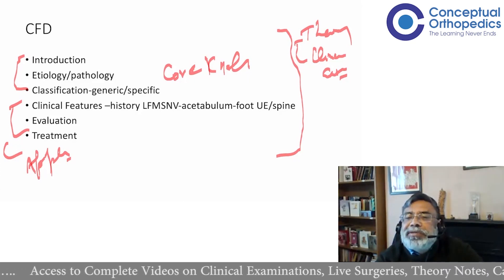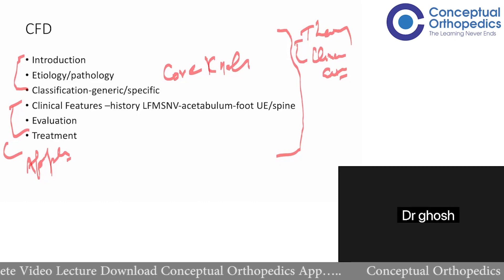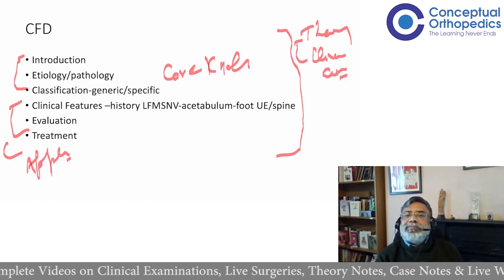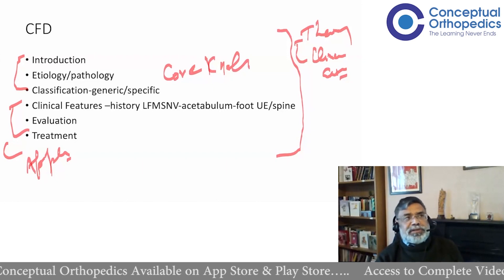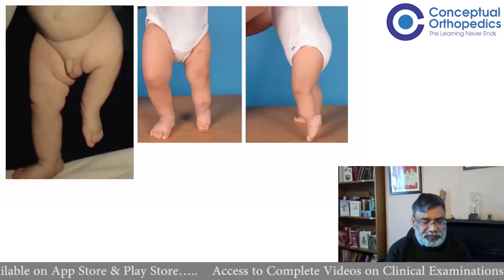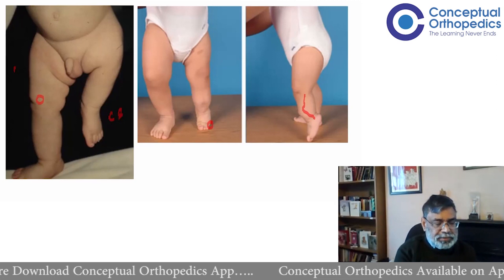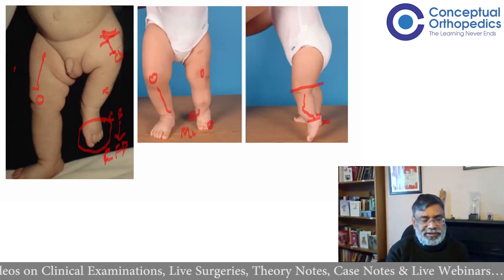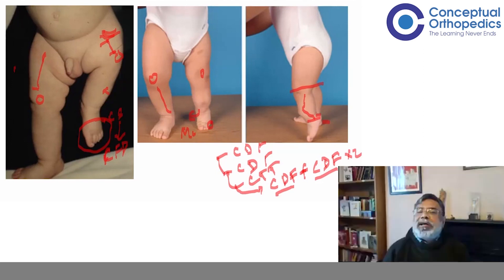Congenital Femoral Deficiency & Proximal Femoral Focal Deficiency - An Update | Dr. Ravinder Dimri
Rare congenital deficiencies are difficult as they rarely present to the OPD during their residency.
This series of lectures from Dr. Ravinder Dimri will help students of orthopedics to come closer to these rare conditions.

Happy Learning!